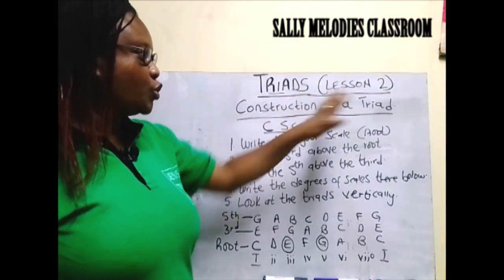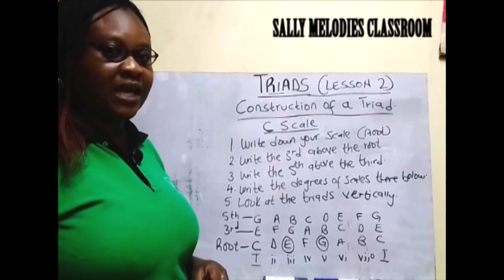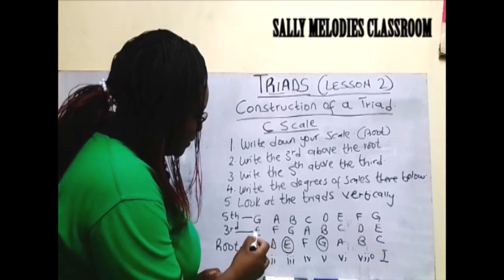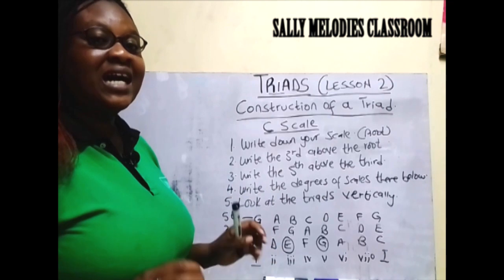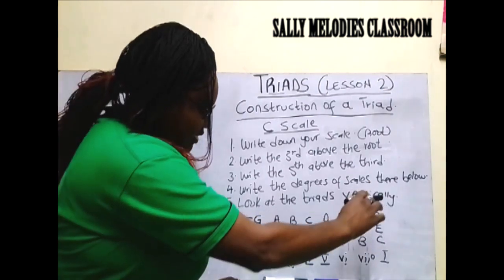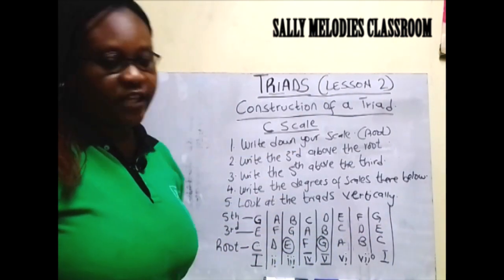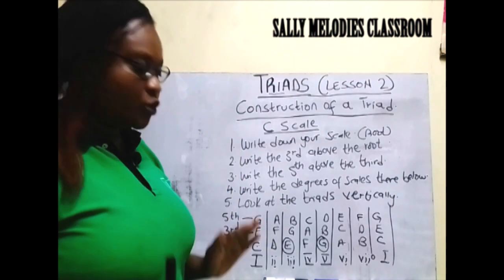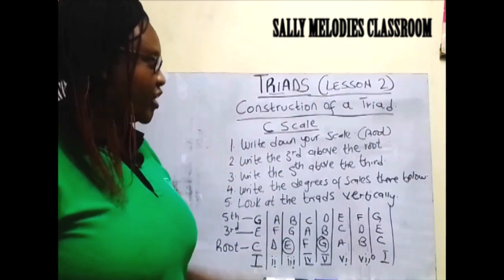TRIADS LESSON 2